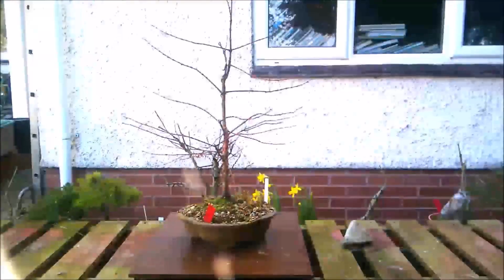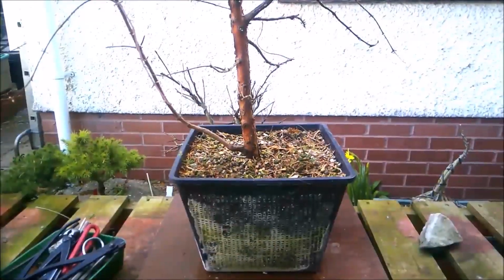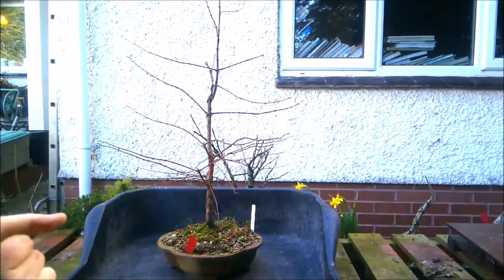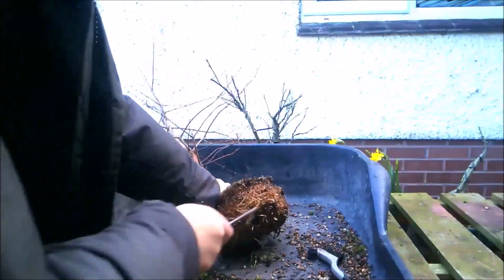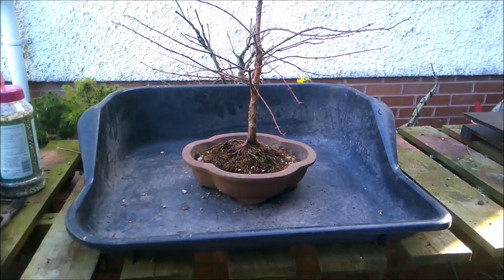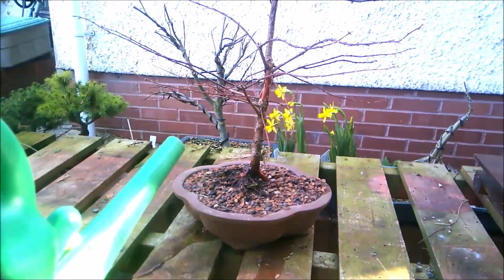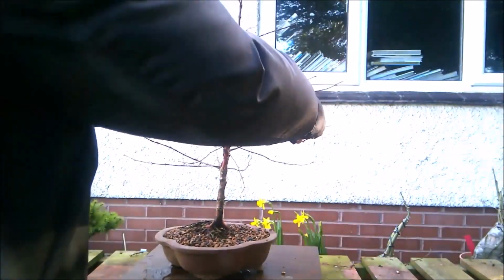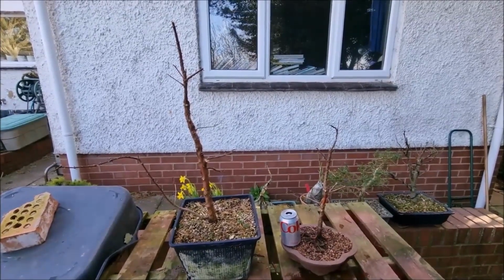Dawn Redwood Bonsai Repot And Spring Clean Up Feb 2022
First full repot this year but not the last.
Having checked the video from last year it was February when I repotted this tree then so not particularly early this year after all.